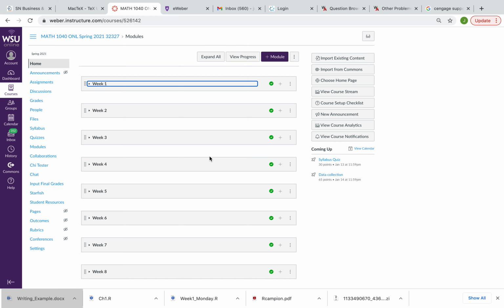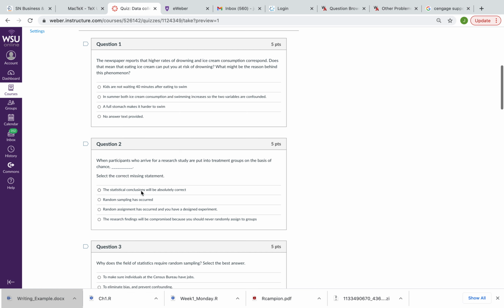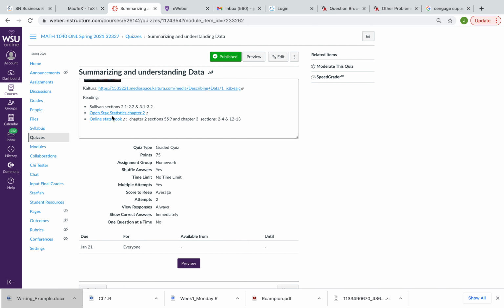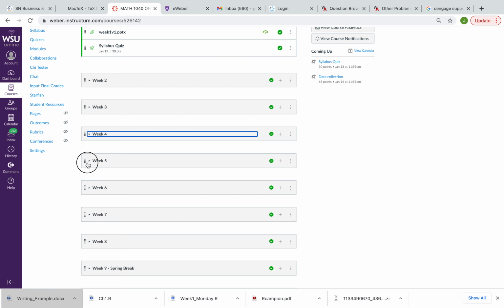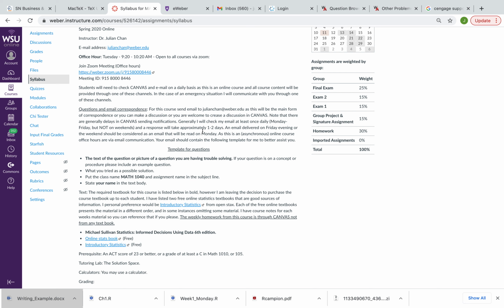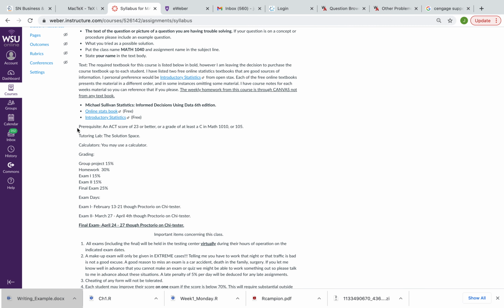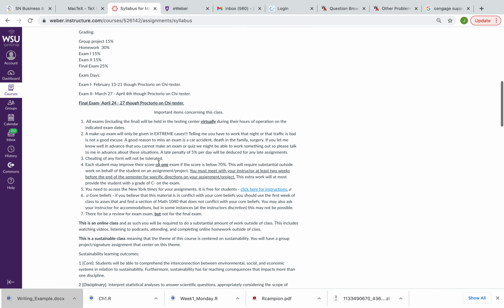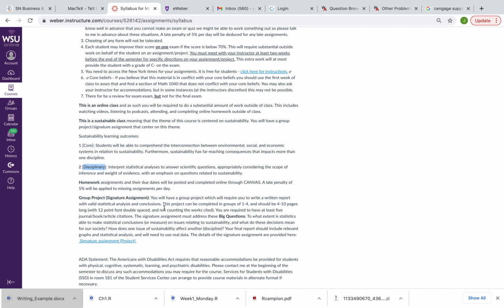Welcome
In this video I go over the syllabus and how to navigate your CANVAS page for each weeks assignments.